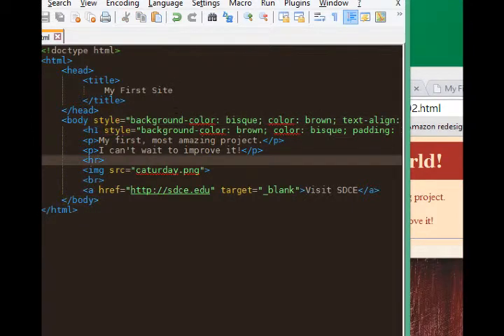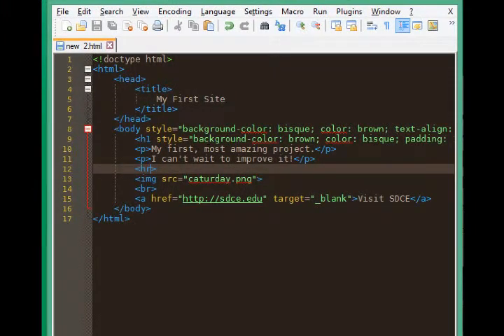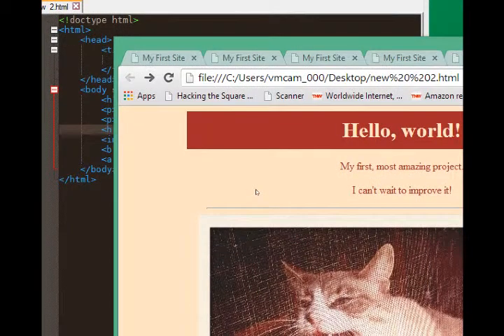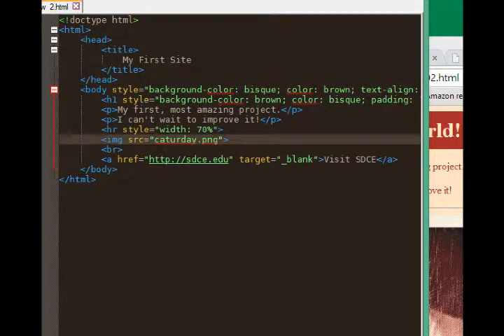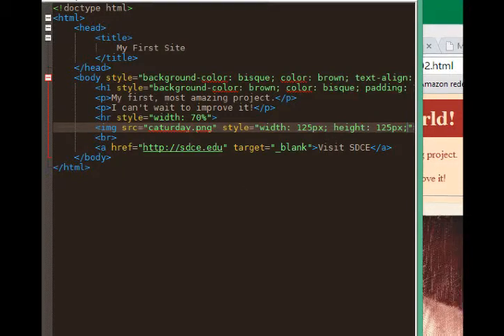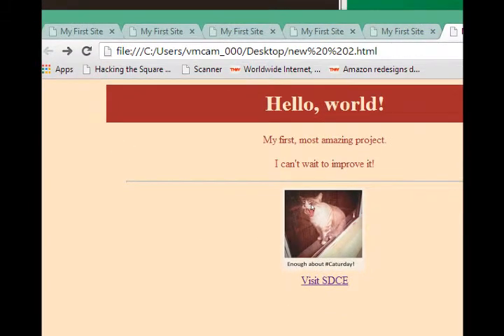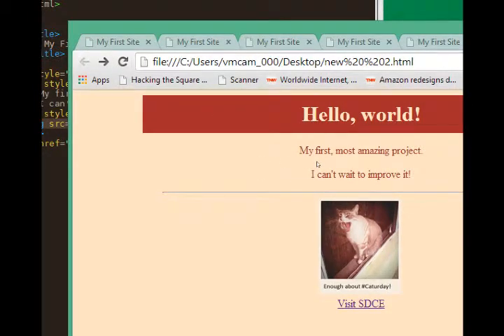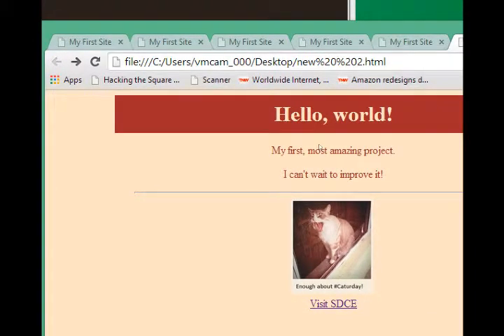SDCE HTML5 - Lesson 10